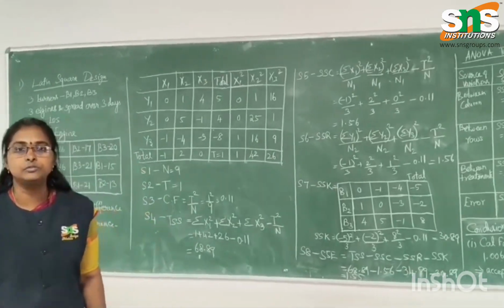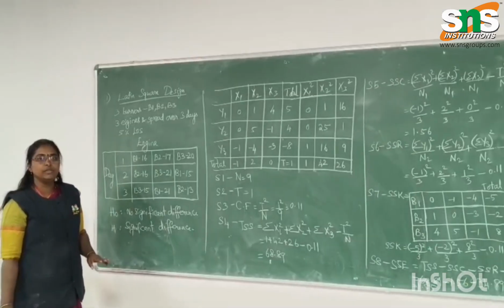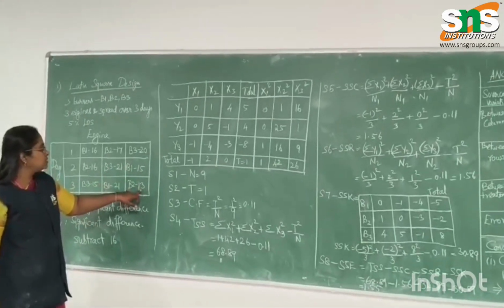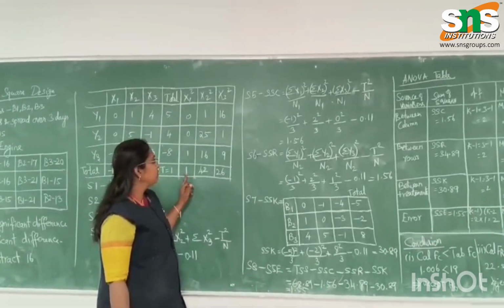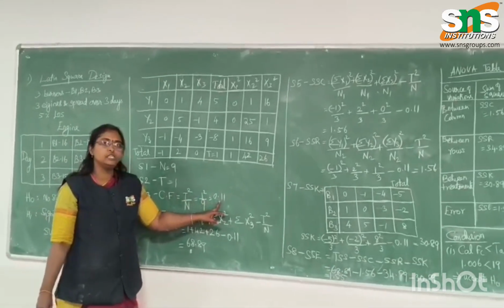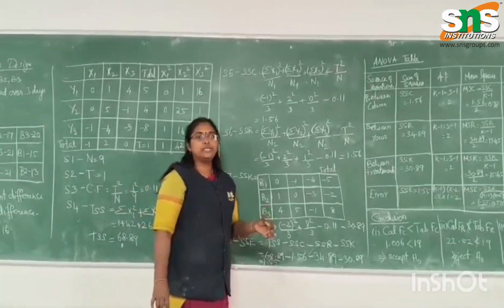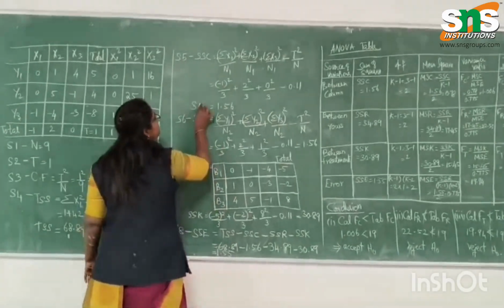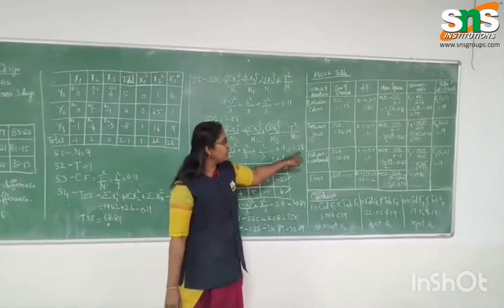Randomized Block Design | Statistics and Numerical Methods | SNS Institutions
Randomized Block Design (RBD) is an experimental technique used to improve precision by grouping heterogeneous experimental units into homogeneous blocks and then randomly assigning treatments within each block. It is widely applied in agricultural field trials, industrial quality control, and medical research to isolate the effects of known nuisance variables. The most common application is where fields are blocked based on soil fertility gradients (e.g., moisture or nutrient levels) to test different fertilizers, seed varieties, or insecticides. Patients are grouped into blocks based on age, gender, or disease severity before receiving different treatments to account for variations in response due to these factors.